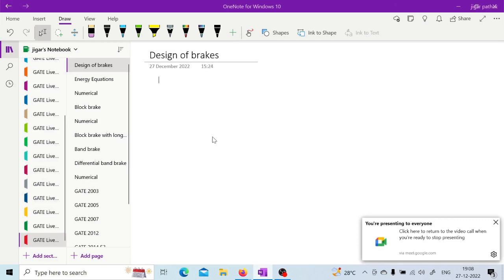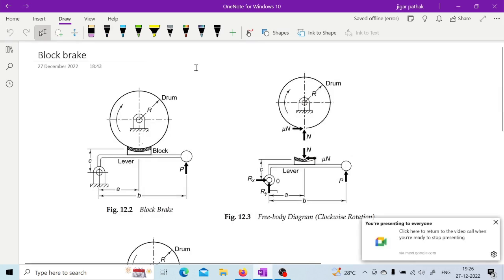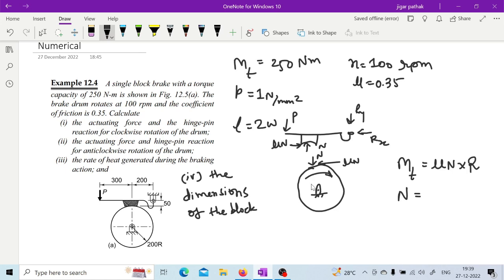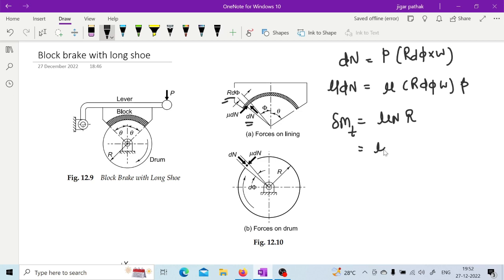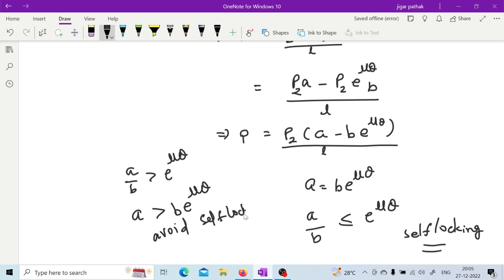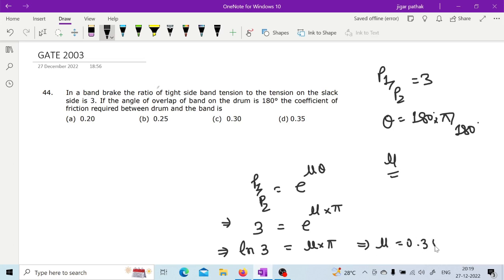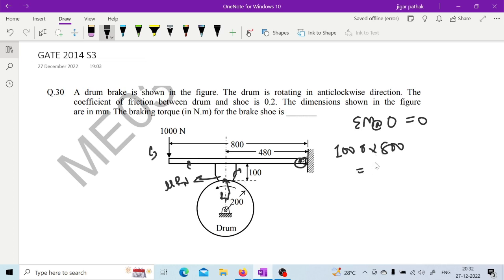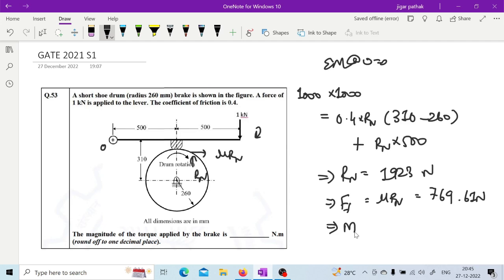Lec 9 Design of brakes